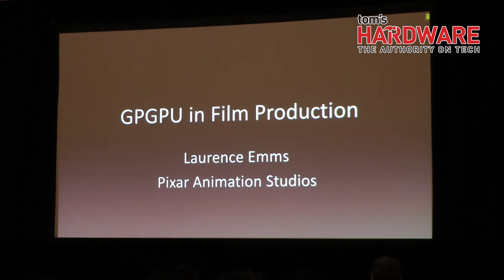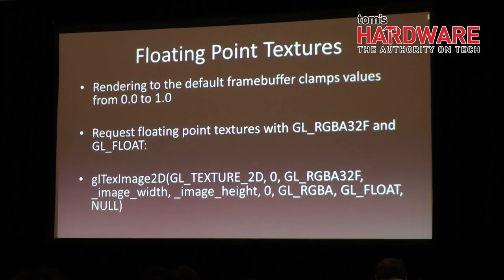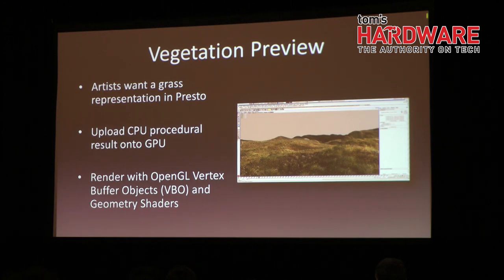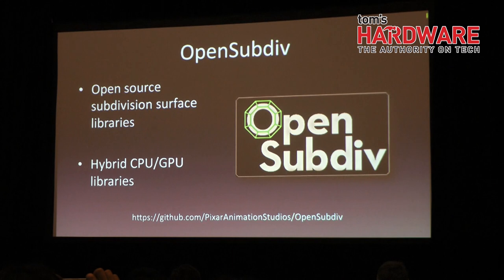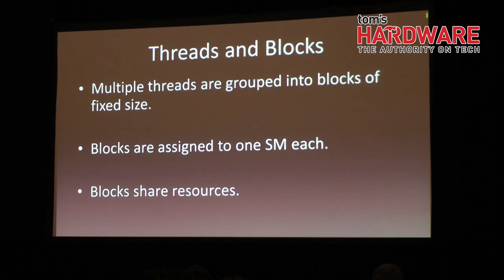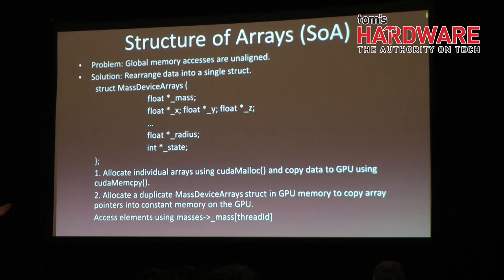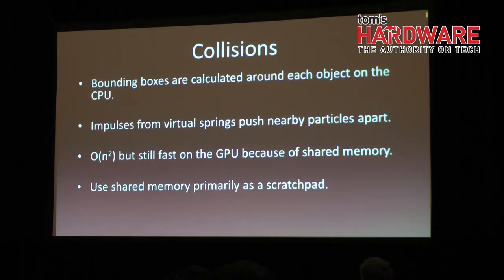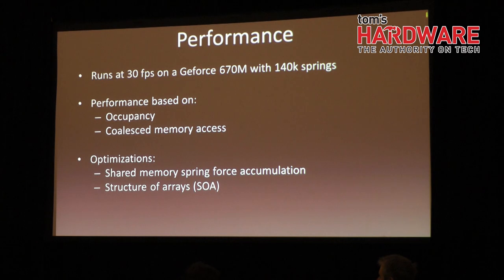Pixar GPU Processing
Pixar describes their use of GPU rendering and processing at GTC 2013